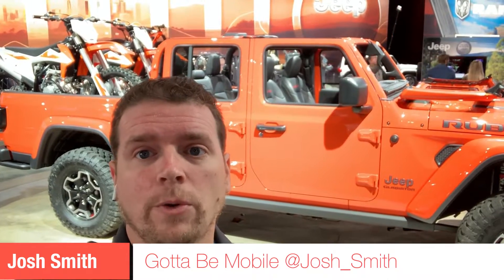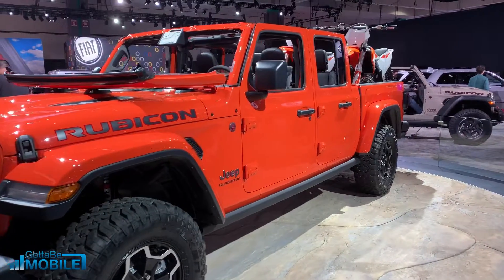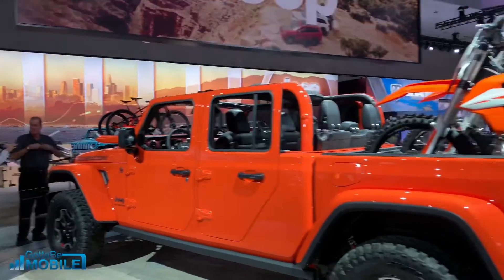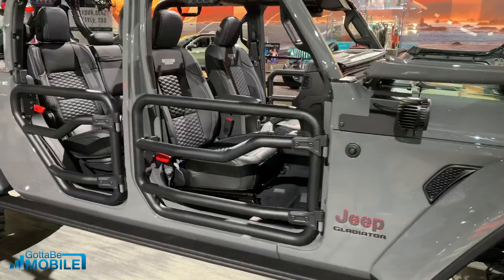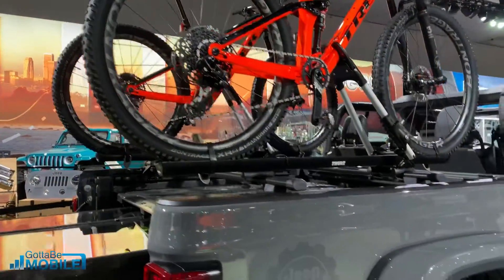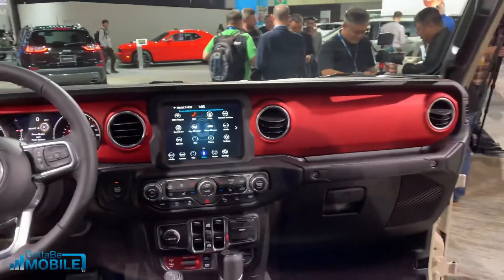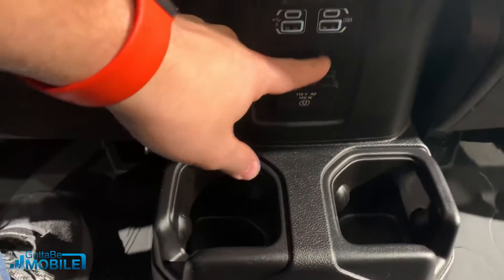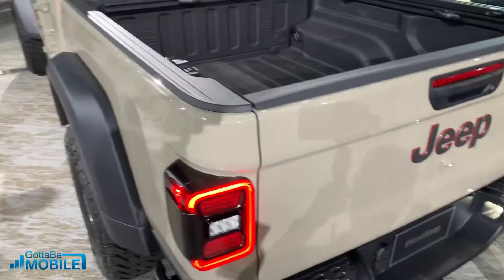2020 Jeep Gladiator Tour & Details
Join us for a closer look at the 2020 Jeep Gladiator. This is the Wrangler pickup you’ve been waiting for.